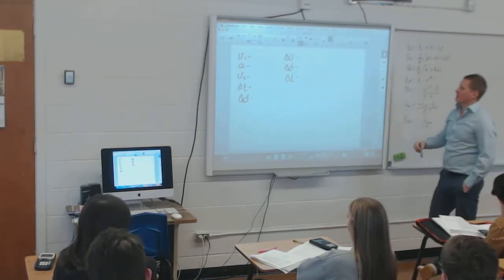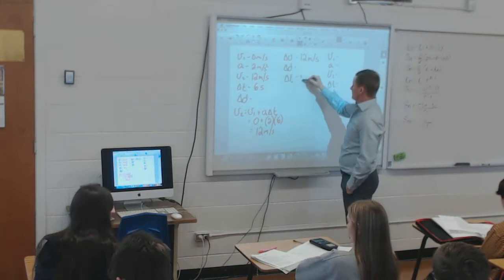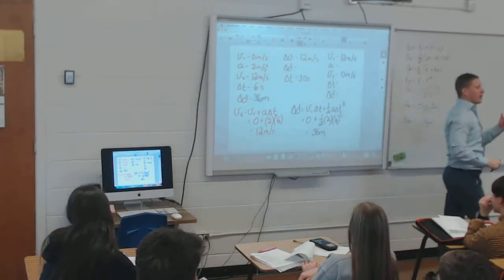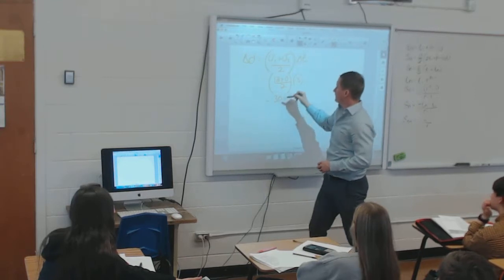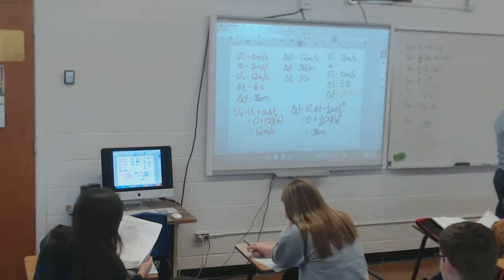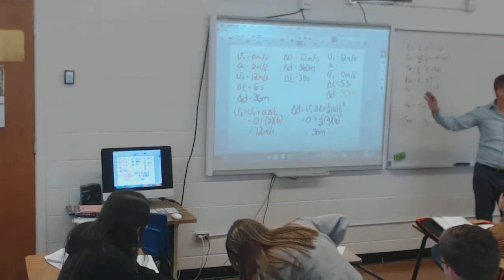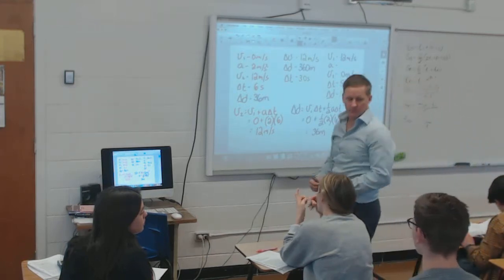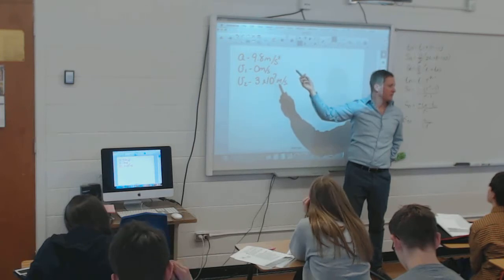Kinematics Question 19